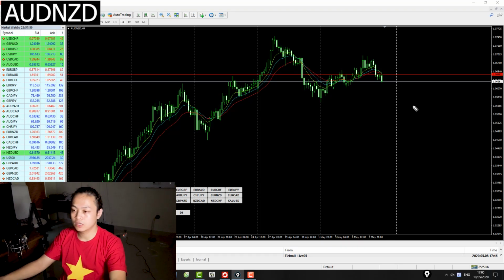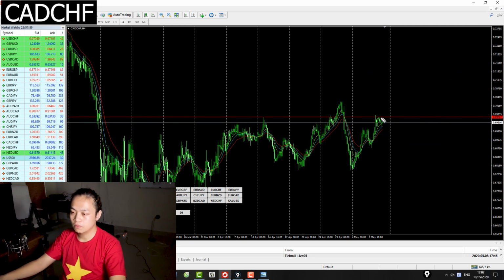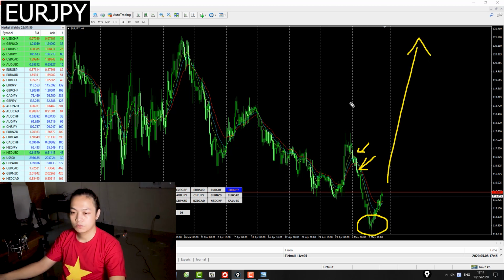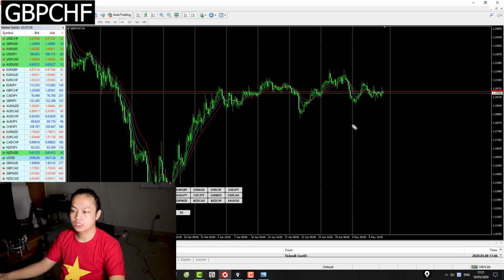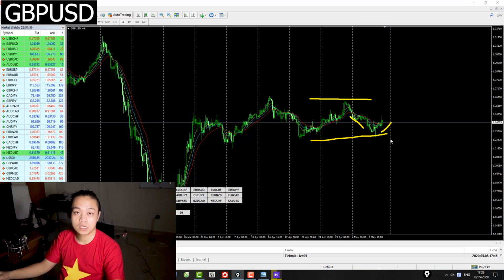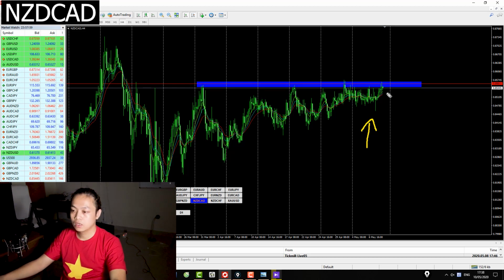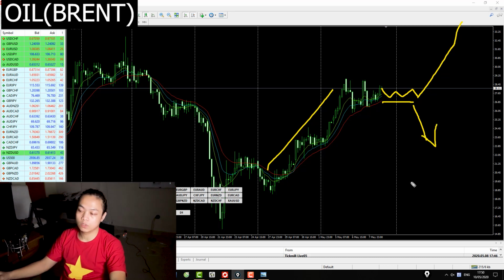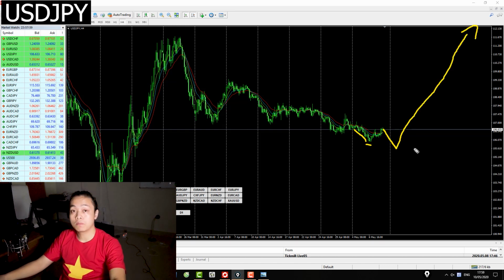WEEKLY FOREX ANALYSIS | 11/5 - 15/5 | EURUSD, GBPUSD, USDJPY, AUDUSD, XAUUSD and other pairs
Watch my latest Weekly Forex Forecast (11/5 - 15/5) for EURUSD, GBPUSD, USDJPY, AUDUSD, XAUUSD and 9 other pairs to see how I will trade those pairs. Watch this video before trading these currency pairs AUDNZD AUDUSD CADCHF CHFJPY EURJPY EURUSD GBPCAD GBPCHF GBPJPY GBPUSD XAUUSD GOLD NZDCAD NZDUSD BRENT OIL USDCAD USDCHF USDJPY

MY PUBLISH SCHEDULE:
- WEEKLY FORECAST & ANALYSIS: 8PM (GMT+7) EVERY SUNDAY
- TRADING SYSTEMS, TUTORIALS: 8PM (GMT+7) WEEK DAYS